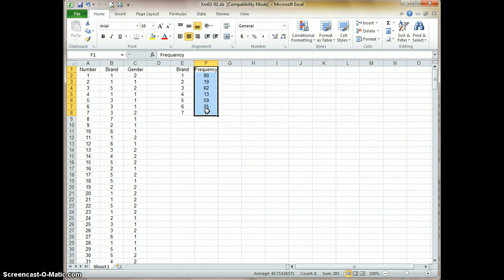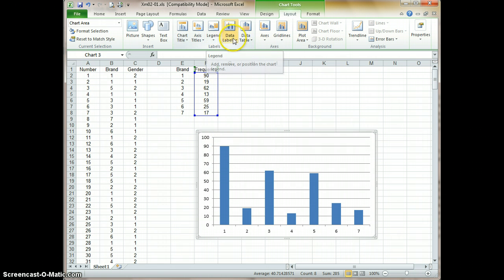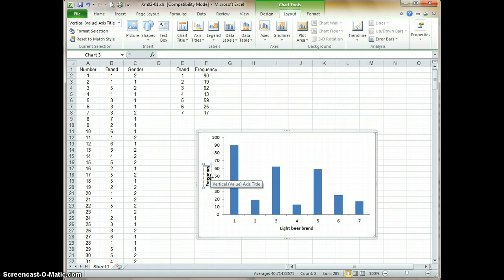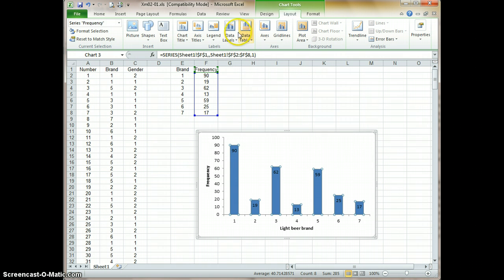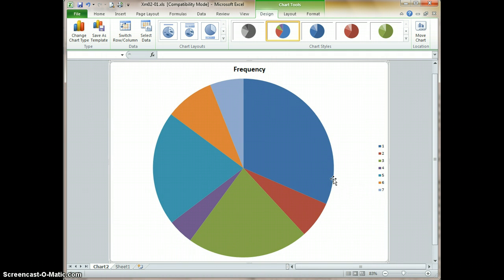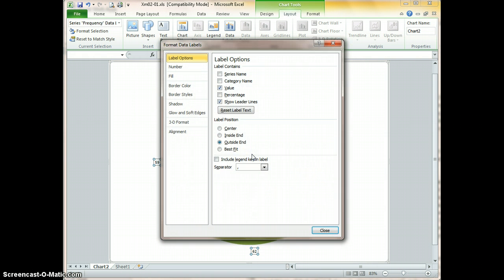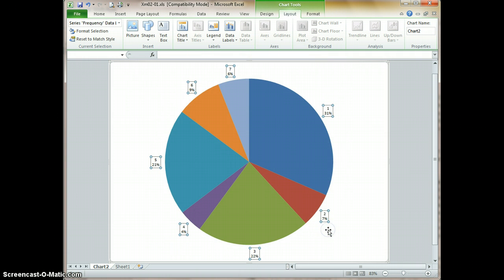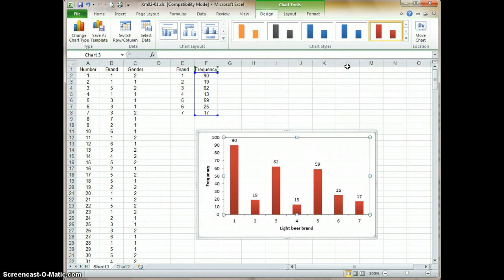Bar and Pie Charts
Creating Bar and Pie Charts in Excel